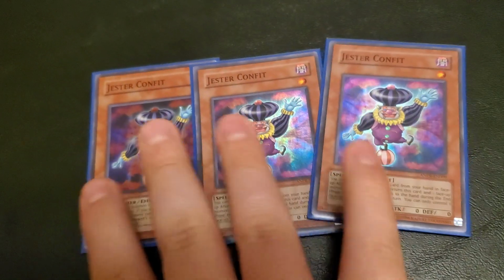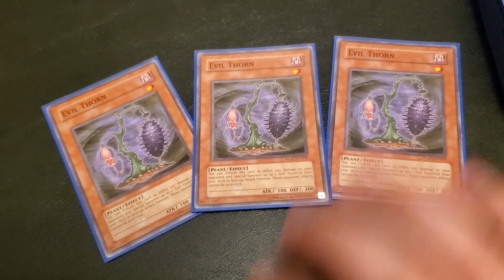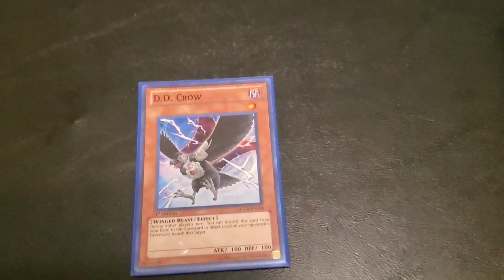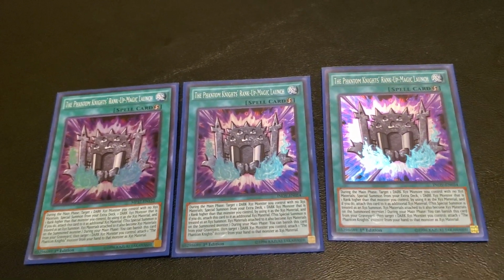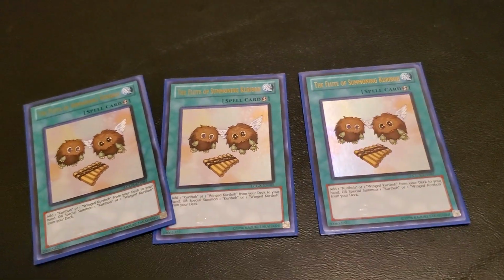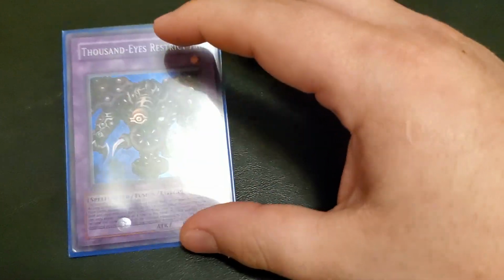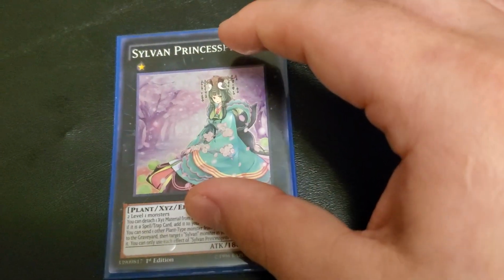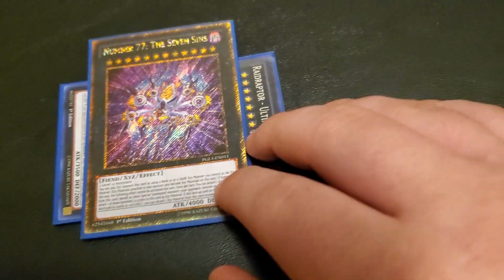Level 1 Deck Profile (April 2020)